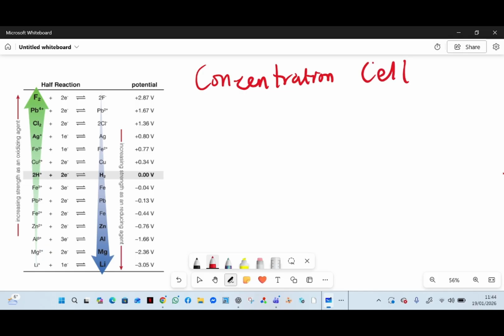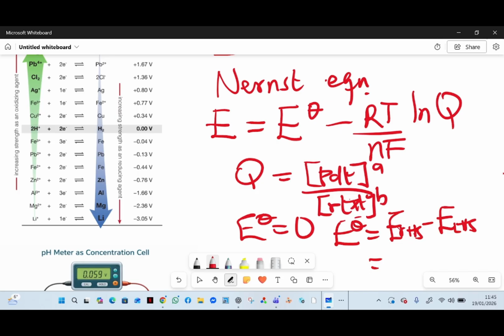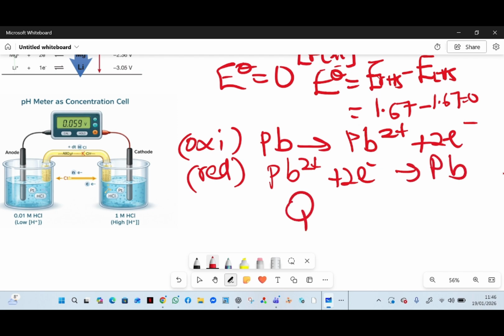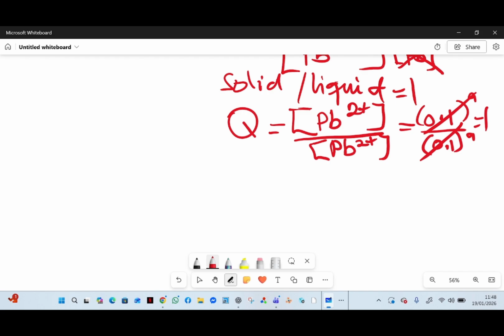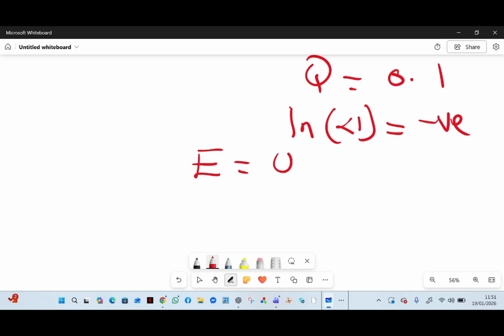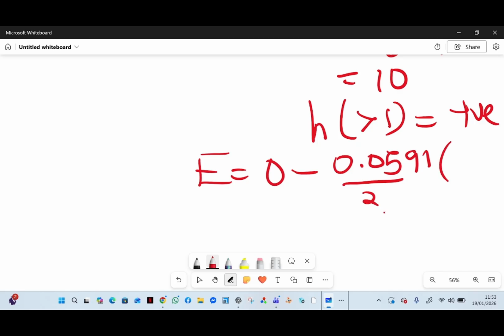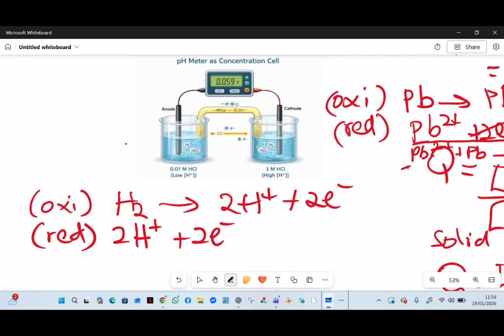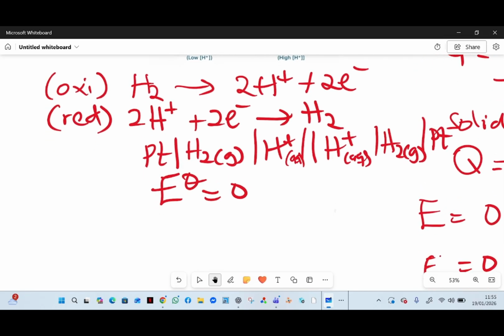Nernst equation electrochemistry | pH meter as concentration cells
This resource/video explains the Nernst equation and demonstrates how a pH meter functions as a concentration cell. Topics include:

Nernst Equation Basics: Understanding how electrode potential depends on ion concentration, reaction quotient Q, and temperature.

Concentration Cells Concept: How voltage is generated from differences in ion concentration even with identical electrodes.

pH Meter as a Concentration Cell: How pH measurement works based on hydrogen ion activity and electrochemical principles.

Worked Examples and Calculations: Step-by-step demonstration of calculating cell potential and relating it to pH readings.

Applications and Understanding: Linking theory to real-world electrochemical measurements, sensors, and analytical chemistry.

Perfect for students, chemistry enthusiasts, and researchers aiming to understand electrochemistry in practice.